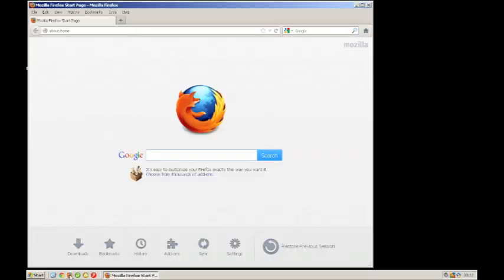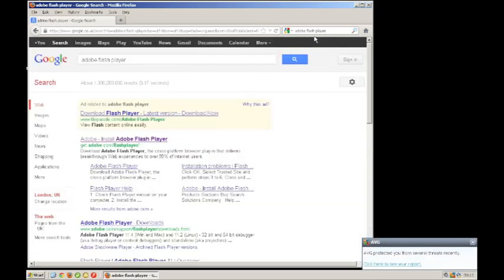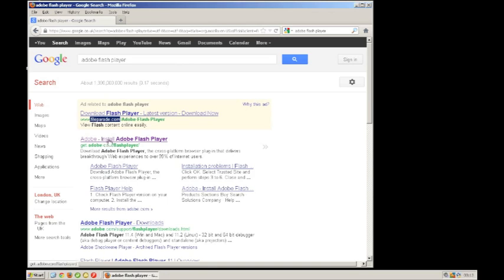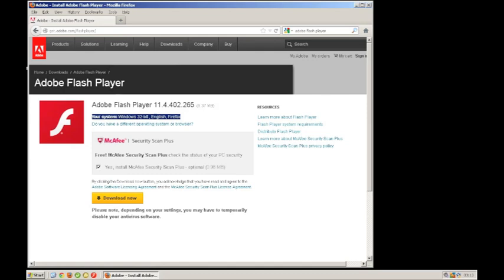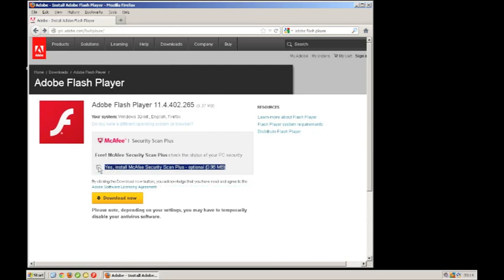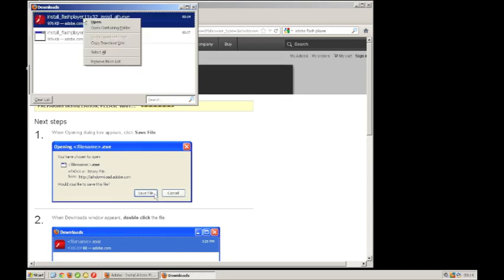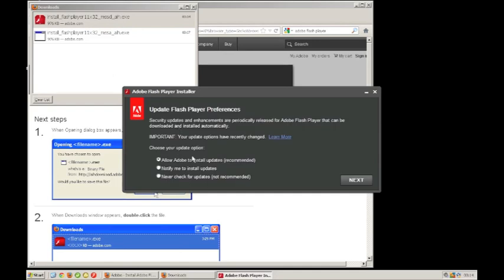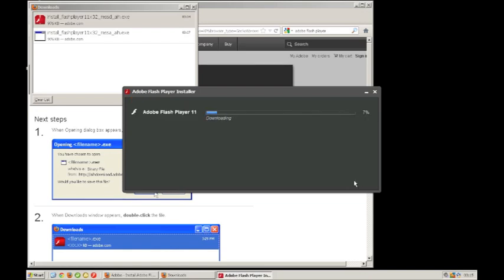How to install Adobe Flash Player for Mozilla Firefox on a Windows PC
Step by step visual instructions to help you install Adobe Flash Player for Mozilla Firefox on a Windows PC. The process is virtually the same for other supported web browsers, and also very similar for other operating systems.